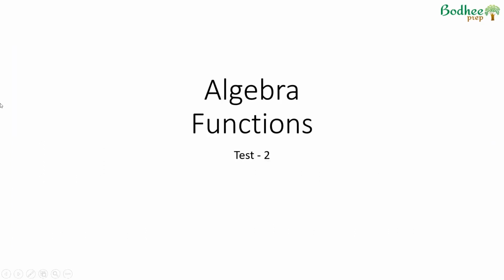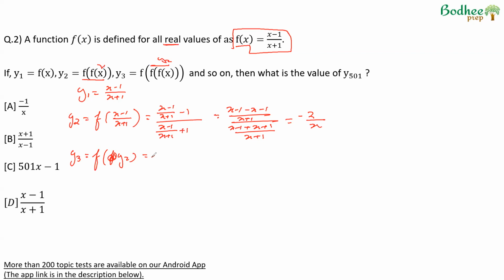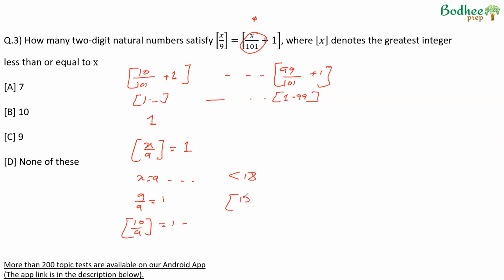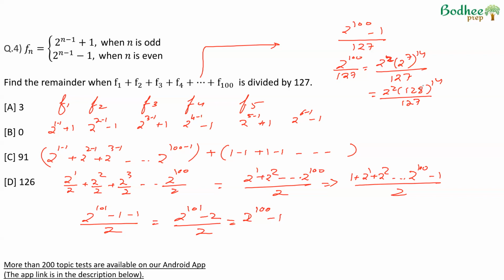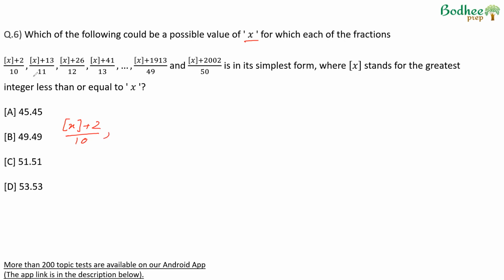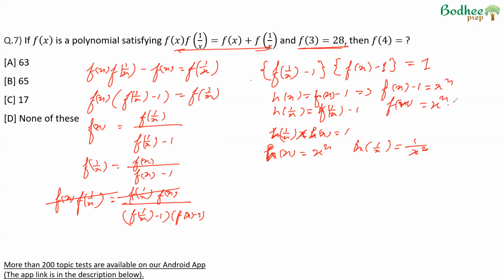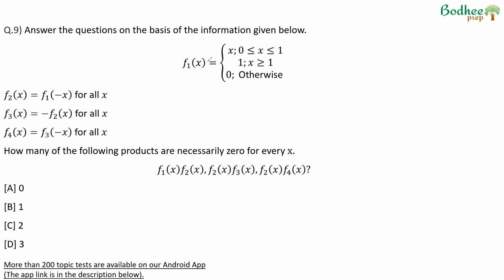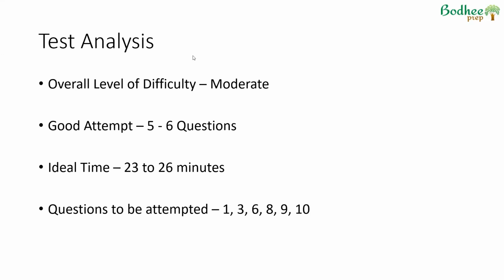CAT Mock Test Series: Functions Topic Test Solutions (Set 02)